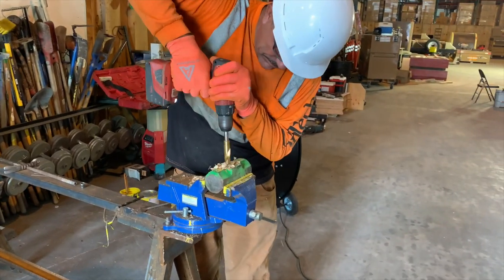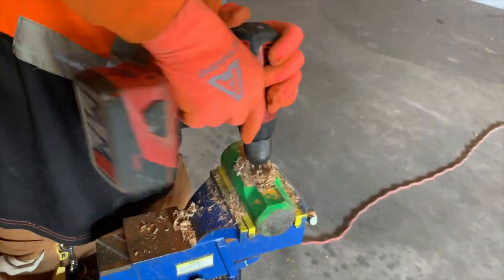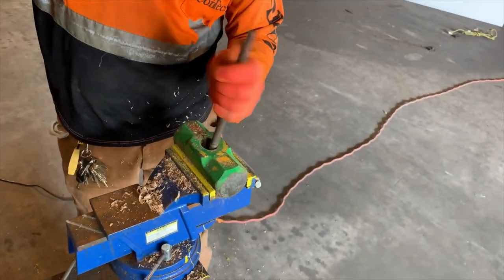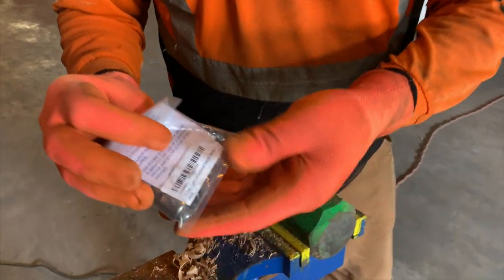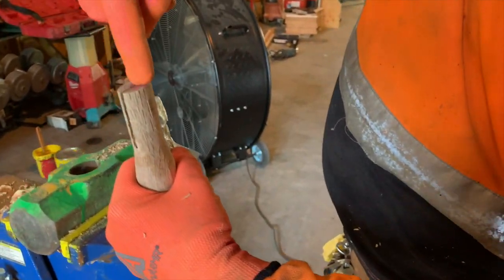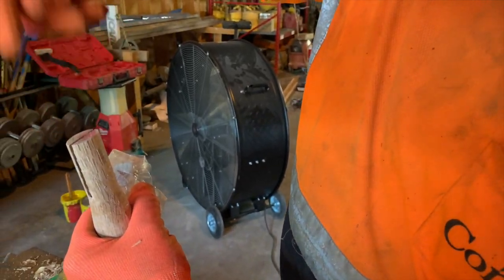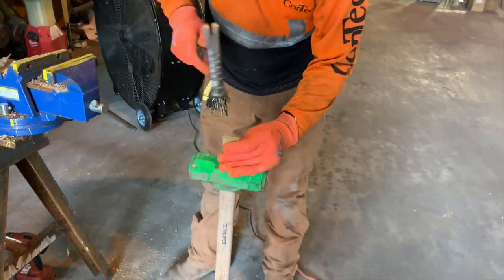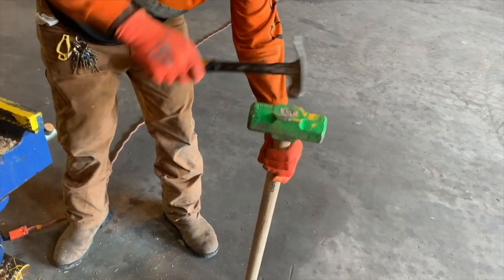How to Replace Sledge Hammer Handle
Quick and easy way to replace a sledgehammer handle.